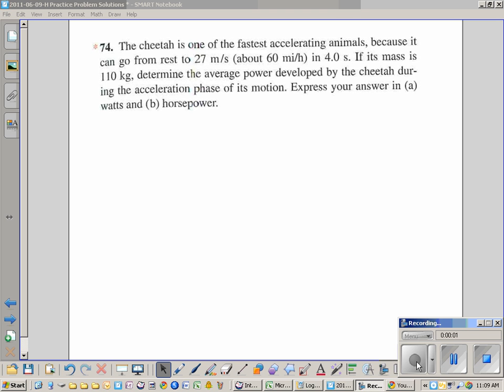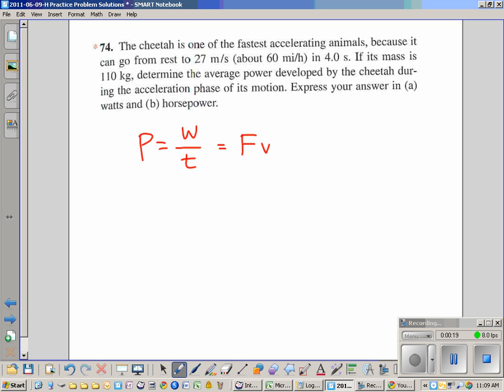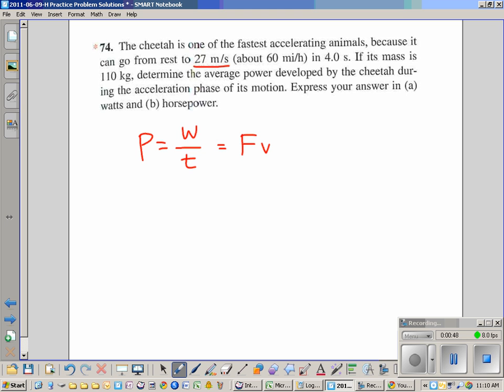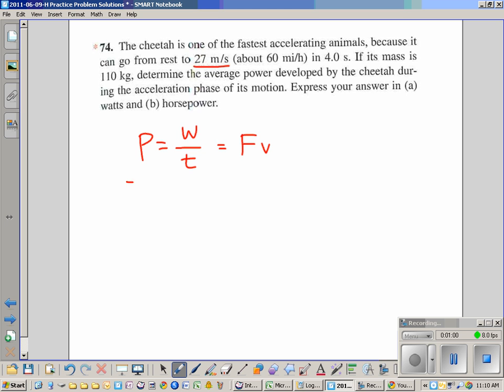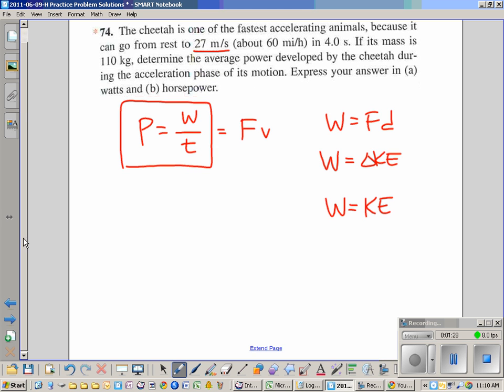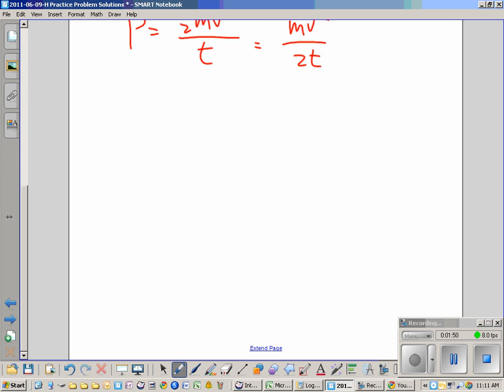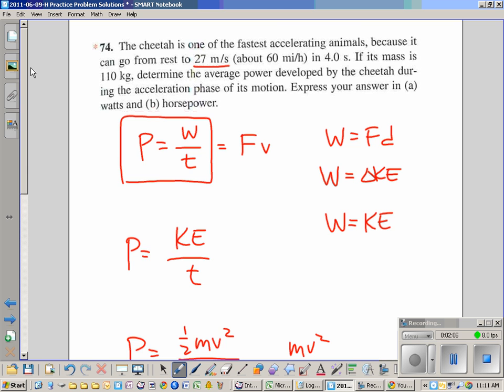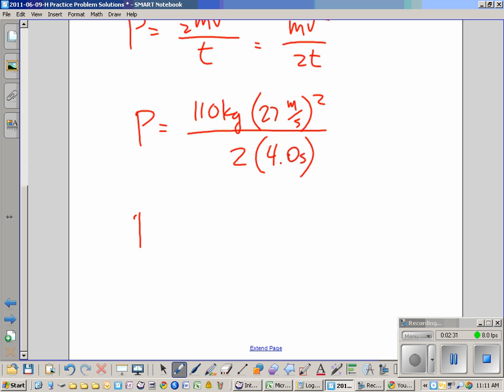2011-06-13-H Problem 6-74(a).wmv